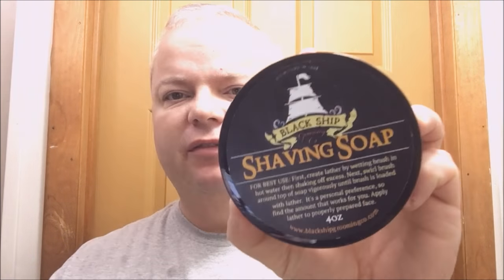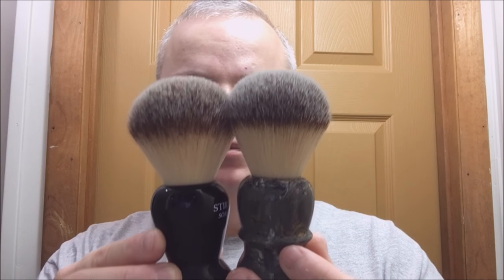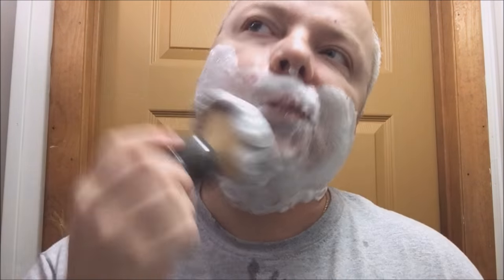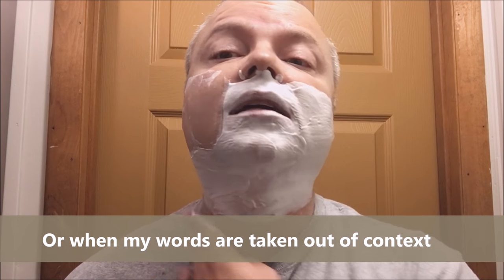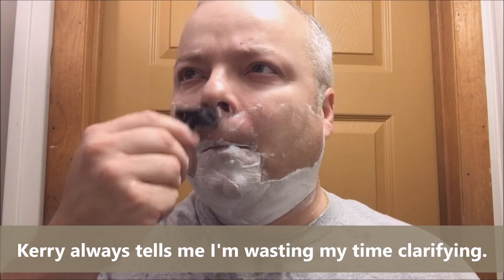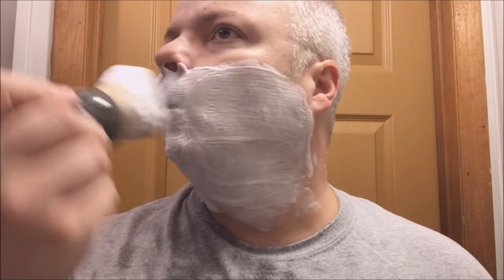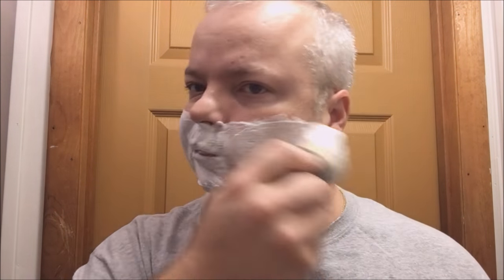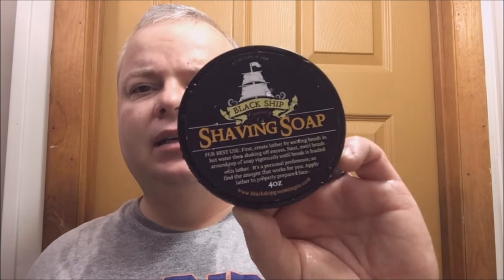Shave w/Black Ship Grooming Shipwreck Cove & Blue Stratos Aftershave